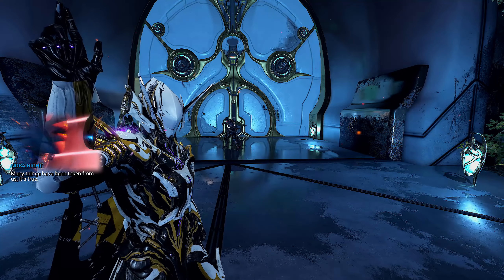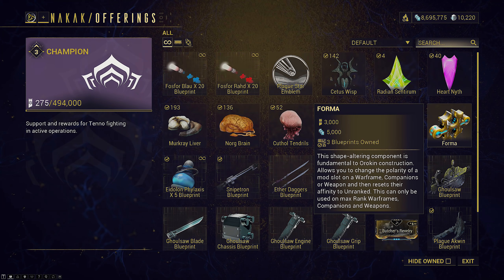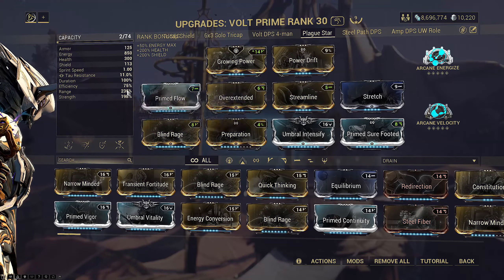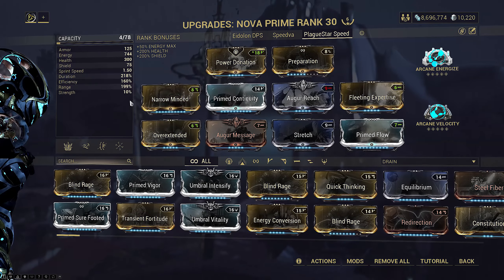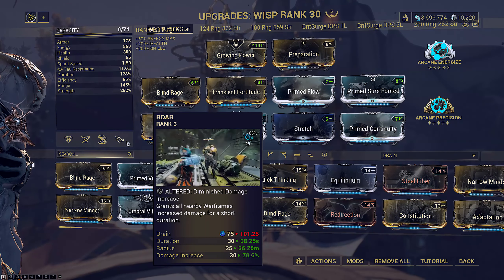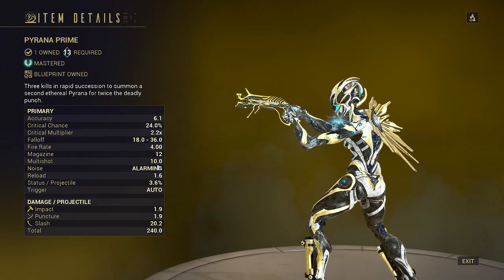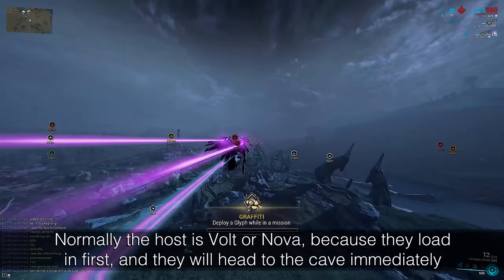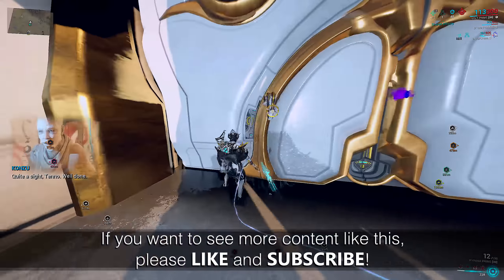Warframe | ULTIMATE PLAGUE STAR GUIDE (2021) | 8 Minute Forma & 3000 Pts (READ PINNED)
The Plague Star Guide you've been waiting for.
How to get all the Forma you need, and grab that Ghoul Saw asap.
I tried my best to cover everything, but if I missed something, let me know.

0:00 Intro & Guide Overview
1:03 Plague Star: Craftables and Rewards
4:46 Summary of a Plague Star Run
6:38 Mandatory Frames + Builds: Every Team needs 1 Frame from this List
10:55 Optional Frames + Builds: These Fill Remaining Team Slots
15:25 How Hemocyte Damage Reduction Works
16:30 Best Weapons: Primaries, Secondaries, Melees
21:24 Archwing & Necramechs
22:52 Operation Secrets, Tips & Tricks

The OG Forma event has returned! Curious how you can make the best of your time to knock out those Hemocytes and redeem your Forma? Well, you've come to the right place. Here I go over the general stages of a Plague Star run, the mechanics of each stage, relevant and useful gear and tips, the meta strats, and various options as alternatives.